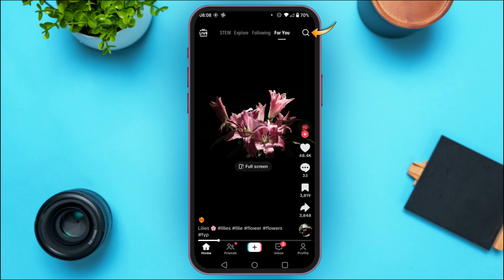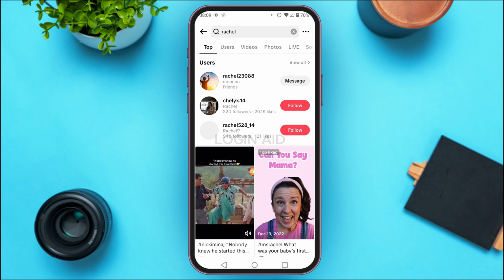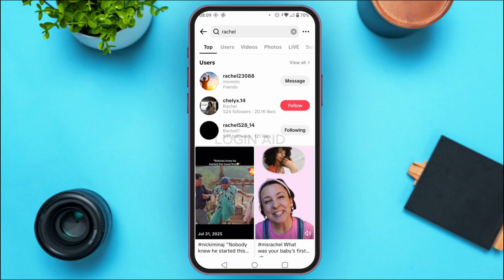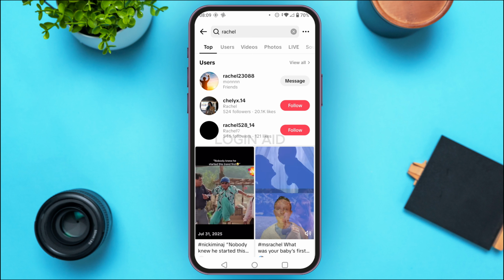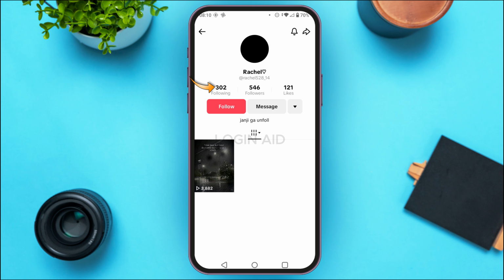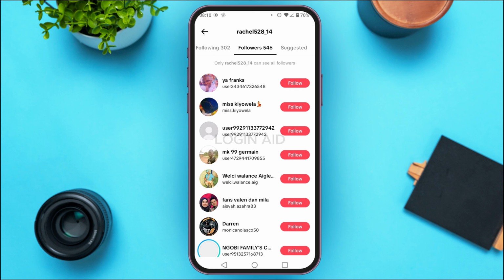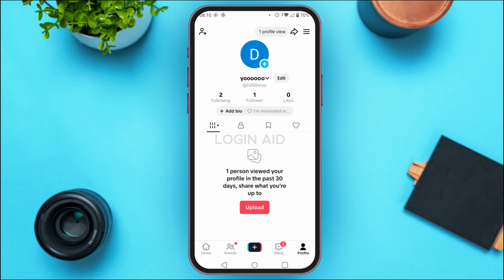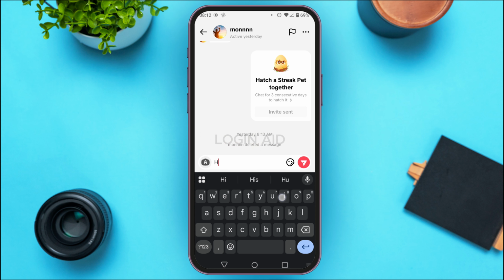How To Find Out Who Blocked You On TikTok | Check TikTok Account Blocking Status 2026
This tutorial explains the methods to identify if someone has blocked you on TikTok, including profile searches, chat checks, and follower list behavior. Learn what TikTok does and doesn’t reveal about blocks, and how to manage your privacy and interactions on the platform.